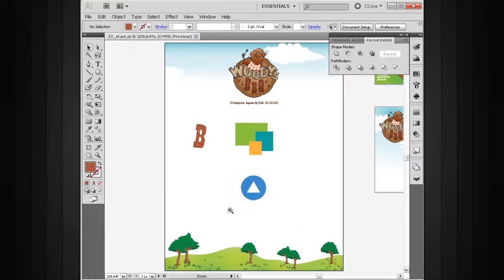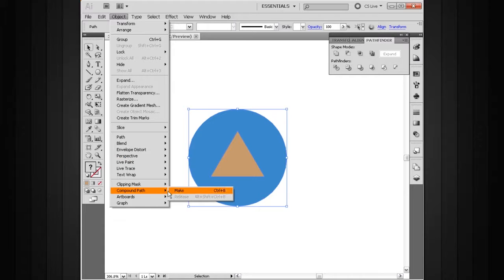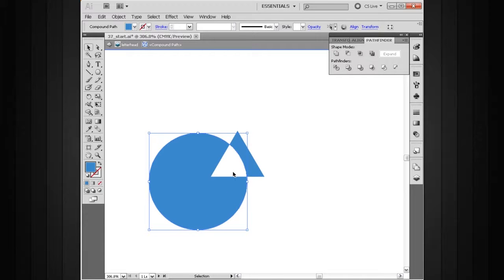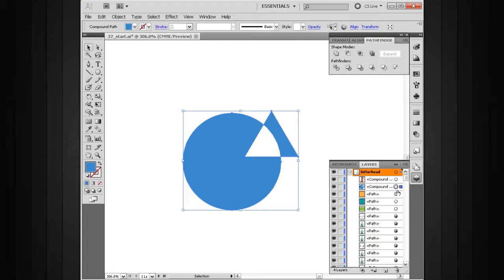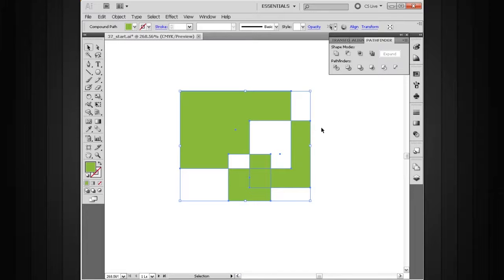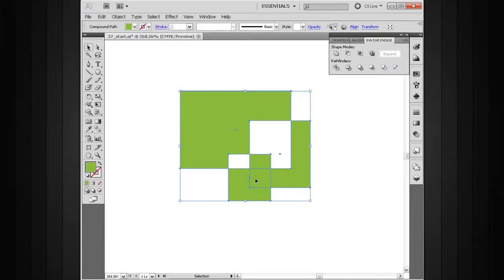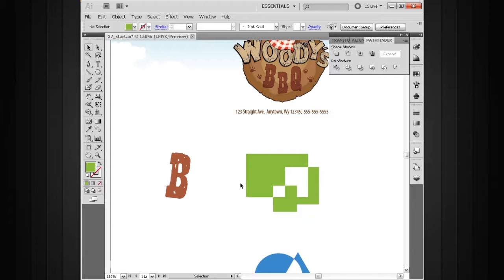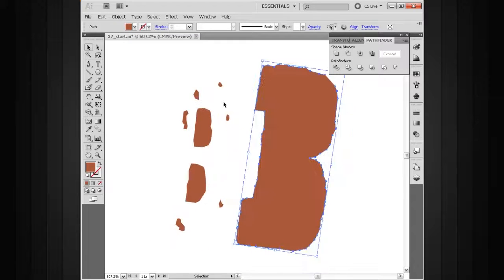37 Understanding and building compound paths